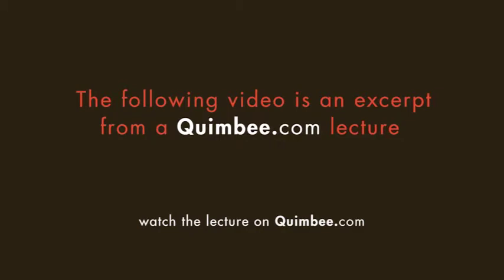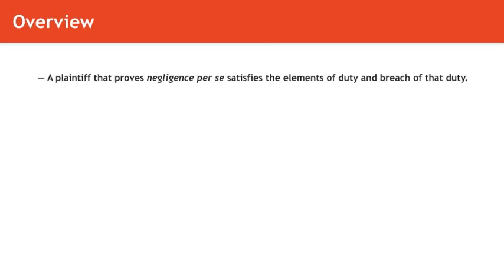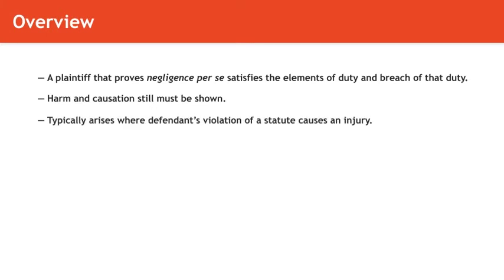Torts lecture: Negligence Per Se | quimbee.com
A brief excerpt from Quimbee's lecture video on negligence per se.

For just $15/month, you can get access to Quimbee's expansive library of law tutorials, lecture videos, practice questions, and case briefs.

This video is just one of 70 videos in our lecture on torts.

"Torts" table of contents:

1. Introduction

+ Opening Remarks

2. Intentional Torts

+ Intent
+ Battery
+ Assault
+ False Imprisonment
+ Trespass to Land
+ Trespass to Chattel and Conversion of Chattel
+ Examples of Trespass and Conversion of Chattel
+ Intentional Infliction of Emotional Distress

3. Defenses to Intentional Torts

+ Self-Defense
+ Defending and Retaking Property: Use of Force
+ Defending and Retaking Property: Shopkeeper's Privileges
+ Consent
+ Necessity

4. The Basic Elements of Negligence

+ Introduction to Negligence

5. Negligence: Duty of Care

+ Importance of Duty and the "No Duty to Act" Rule
+ General Reasonable Person Standard
+ Introduction to Professional and Medical Liability
+ Duties of Children and Other Particular Standards of Care
+ Duty to Foreseeable Plaintiffs
+ Duties of Landowners to Trespassers, Licensees, and Invitees
+ Examples of the Duties of Landowners to Trespassers, Licensees, and Invitees
+ Duties of Landowners to Their Residential Tenants
+ Duties of Landowners to Child Trespassers
+ Introduction to Recreational Use Statutes
+ Duty to Protect from Third Persons: Defendant's Relationship with Plaintiff
+ Duty to Protect from Third Persons: Defendant's Relationship with the Third Person
+ Duty Arising from Risk Creation
+ Duty Arising from a Promise, Undertaking, or Relationship
+ Duties of Those Who Furnish Alcohol for Profit
+ Duties Among Family Members

6. Negligence: Particular Issues

+ Negligent Infliction of Emotional Distress
+ Slip and Fall Cases
+ Toxic Torts
+ The Firefighter's Rule
+ Good Samaritan Laws

7. Negligence: Breach

+ Evaluating Defendant's Conduct and Establishing Breach
+ Negligence Per Se
+ Res Ipsa Loquitur

8. Negligence: Harm and Actual Causation

+ Actual Harm
+ Tests for Actual Causation

9. Negligence: Proximate Cause

+ Introduction to Proximate Cause
+ Role of Intervening Persons or Forces
+ Relationship Between Proximate Cause and Plaintiff's Fault

10. Defenses to Negligence

+ Contributory Negligence
+ Comparative Fault Schemes
+ Plaintiff's Illegal Activity
+ Assumption of the Risk
+ Statutes of Limitation

11. Vicarious Liability

+ Introduction to Vicarious Liability
+ Respondeat Superior: The Master-Servant Relationship
+ Respondeat Superior: Scope of Employment (Negligence)
+ Respondeat Superior: Scope of Employment (Intentional Torts)
+ Employer Liability for the Torts of Independent Contractors

12. Strict Liability

+ Introduction to Strict Liability
+ Trespassing Animals
+ Nuisance
+ Abnormally Dangerous Activities
+ Defenses to Strict Liability

13. Products Liability

+ Introduction to Products Liability
+ Manufacturing Defects
+ Manufacturing Defects in Food
+ Design Defects
+ Exclusion of Mere Economic Loss
+ Warning or Informational Defects
+ Negligence in Products Liability
+ Strict Liability in Products Liability
+ Defenses to Product Liability

14. Responsibility and Damages

+ Joint and Several Liability
+ Contribution in a Joint and Several Liability System
+ Indemnification, Subrogation, and Satisfaction
+ Compensatory and Punitive Damages
+ Death in Tort Law
+ Avoidable Consequences and Plaintiff's Mitigation of Damages
+ Emotional Distress as Damage
+ Loss of Consortium

15. Economic, Dignitary, and Relational Torts

+ Introduction to Defamation
+ Defamation in Light of the First Amendment
+ Privileges and Defenses to Defamation
+ Damages in Common Law Defamation

16. Conclusion

+ Final Thoughts